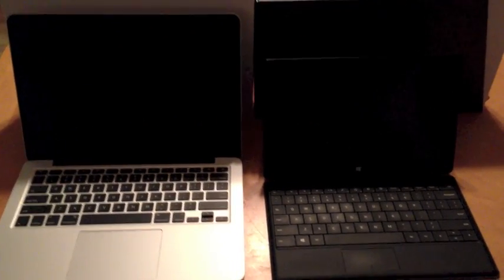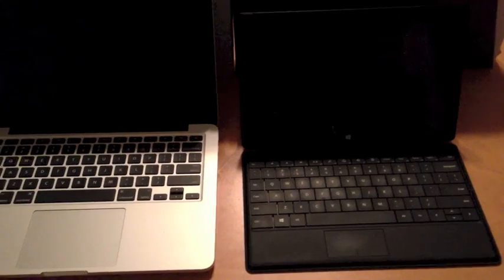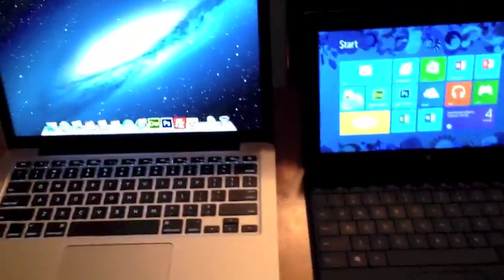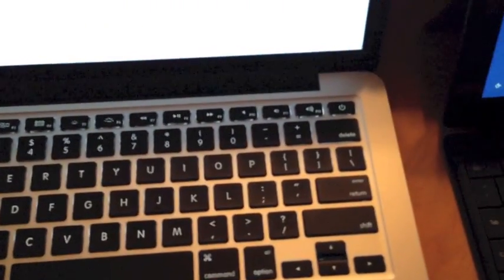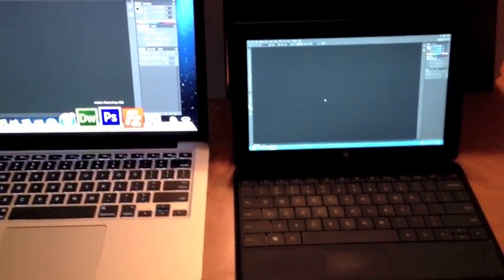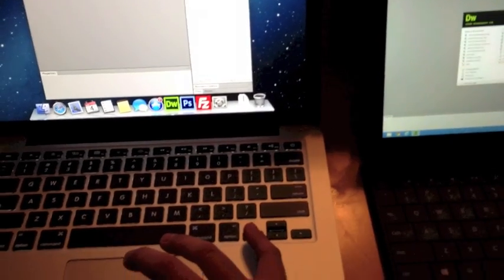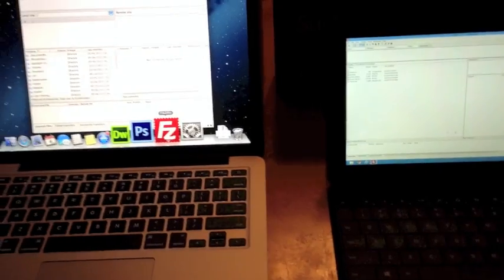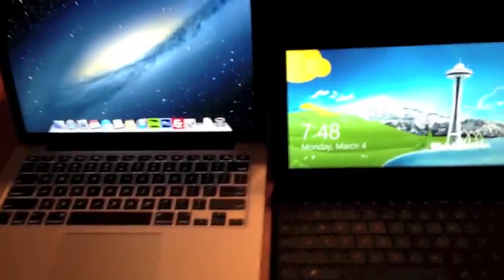Surface Pro vs Macbook Pro Retina 13 Start, Shutdown and more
Check out a quick comparison of the Surface Pro and the Macbook Pro Retina 13.  Dreamweaver, Photoshop, FileZilla and stock browsers.

Follow us on Timeline for some quick reviews!
Username: @therealdealtech